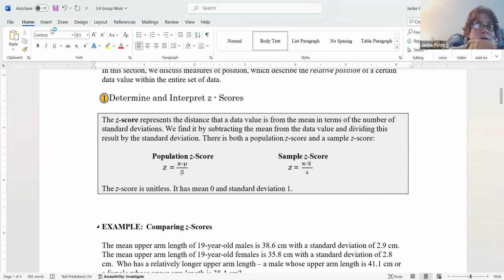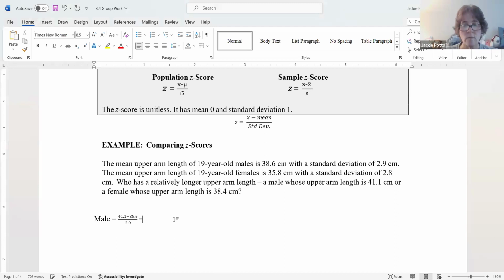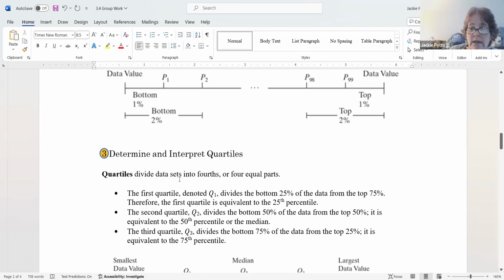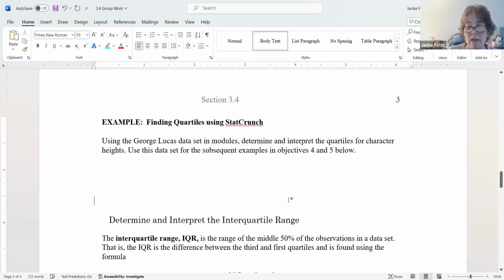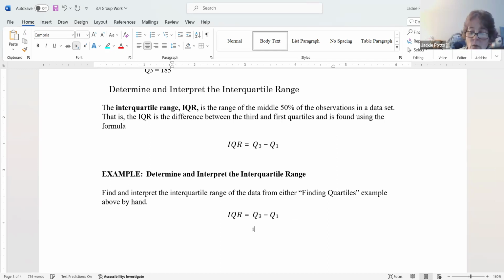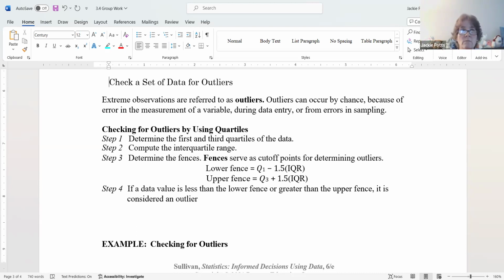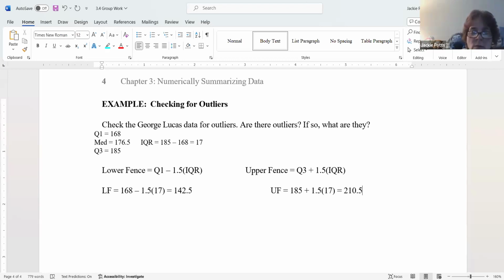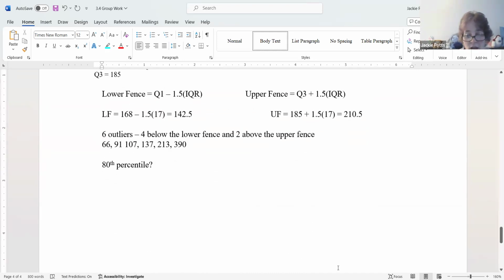MTH1240 Sec 3.4